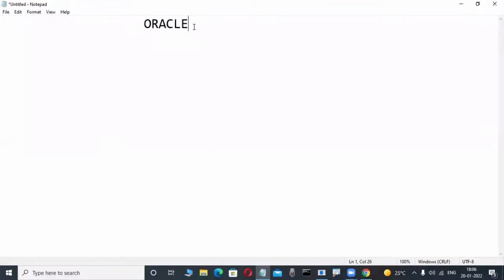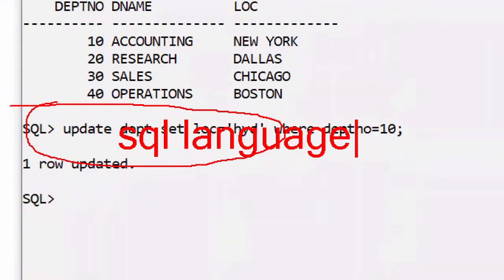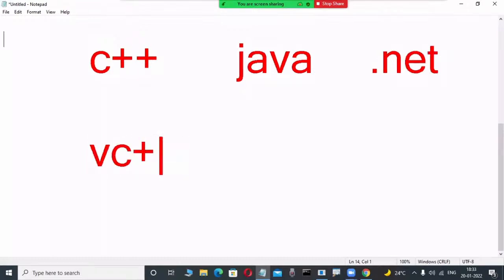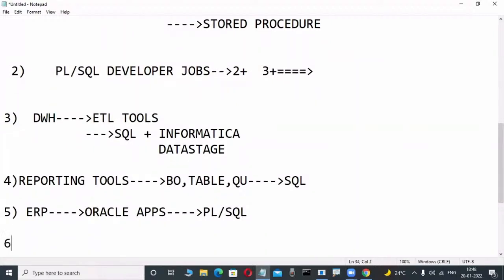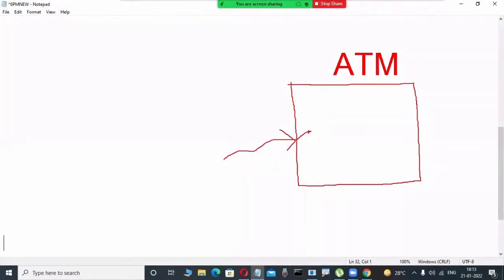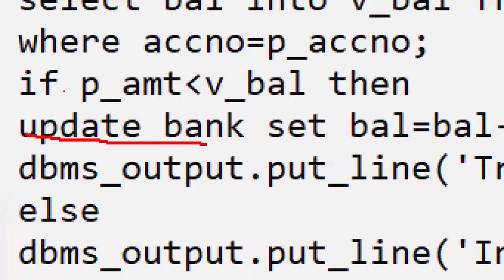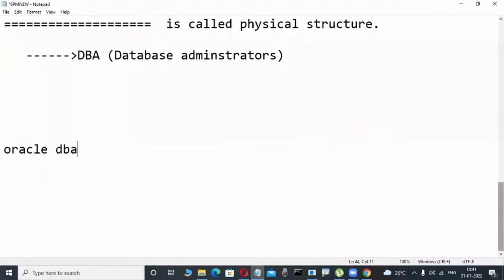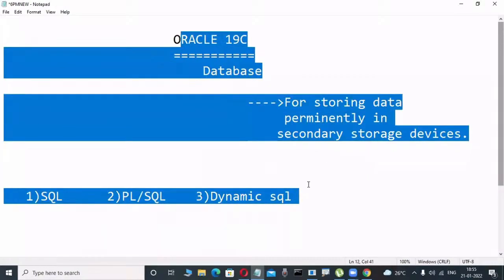ORACLE 19c tutorials by Mr. Murali Sir